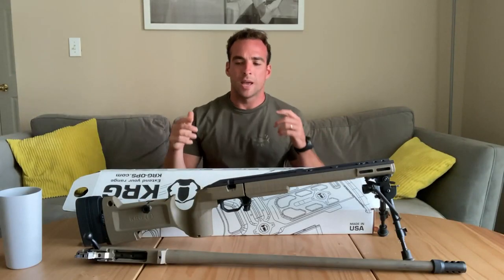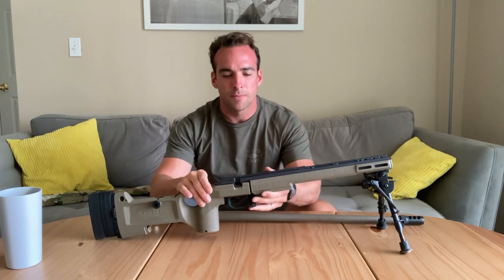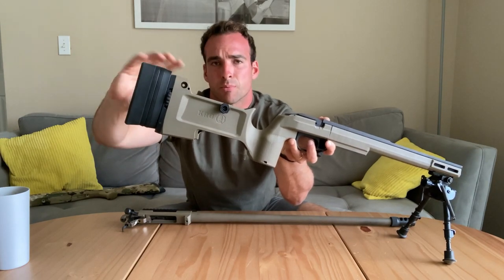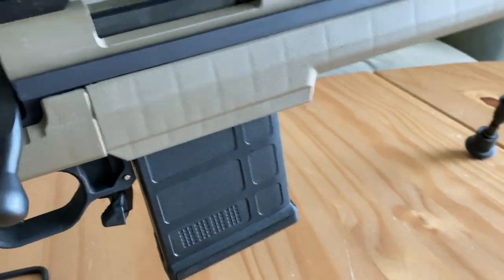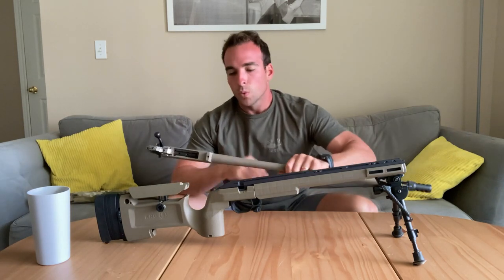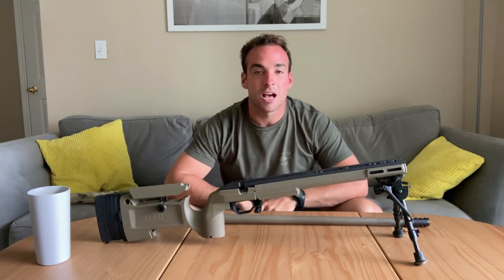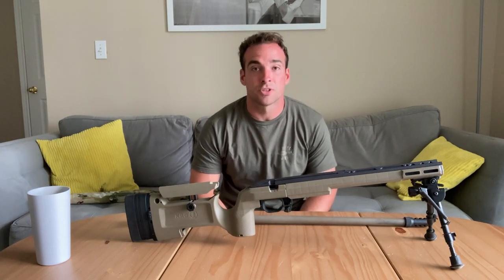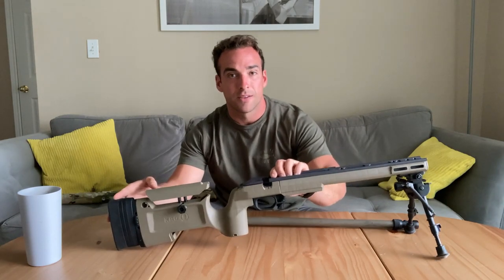Full Review of KRG Bravo Chassis: Is it worth the Money? (Yes.)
I bought a heavy barreled Howa 1500 in 308, then stripped it down and tested out the KRG Bravo chassis in order to get her competition ready.

I go over all the features of the KRG  Bravo, who its great for, how it'll shrank my group size, and how you can modify it to fit whatever you want to do with it.  I also compare it to the KRG Xray.